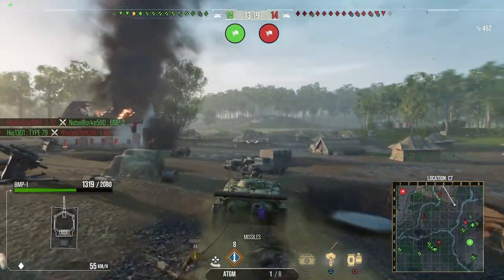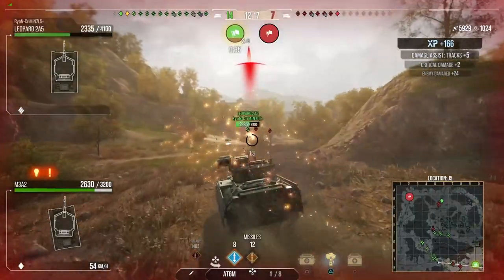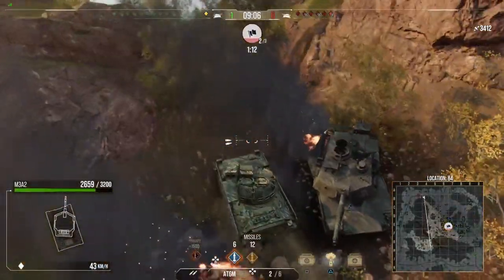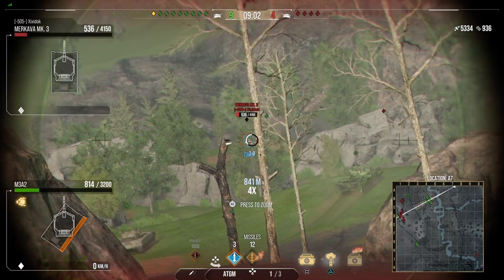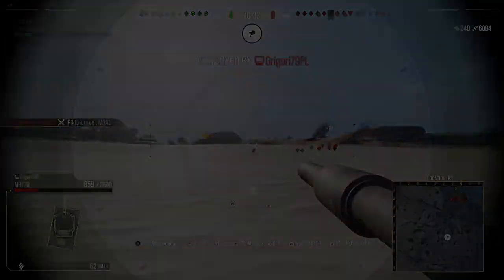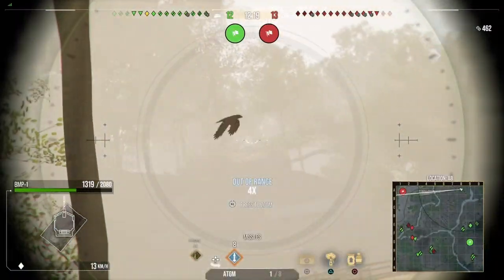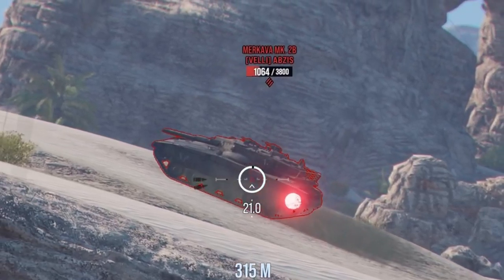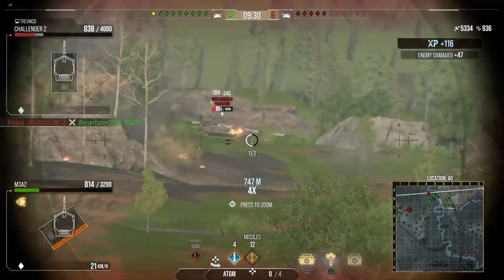| NEVER Miss with ATGMs | World of Tanks Console | WoT Console | Evolution |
Today I break down several of my own ATGM clips from World of Tanks Console (WoT Console). From an engagement point of view, I rate them from easier to hardest. If you can get to grips with these techniques you will quickly become an ATGM master.

Rikitikitave - World of Tanks Console Channel